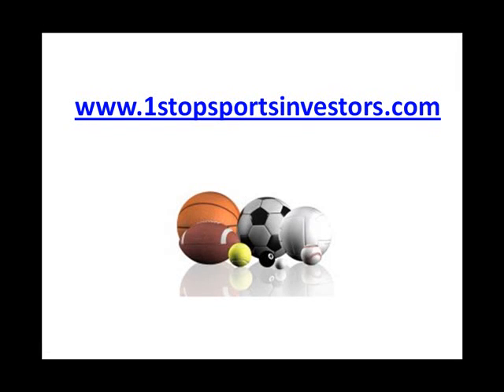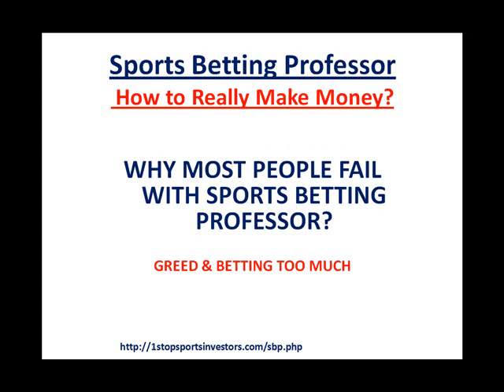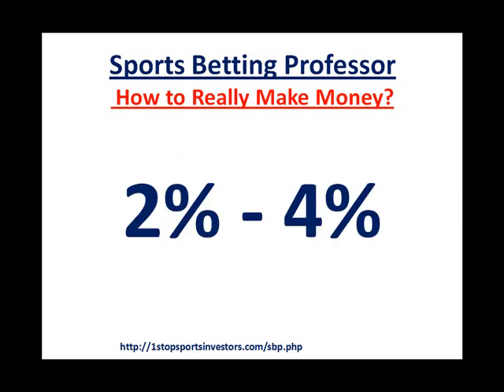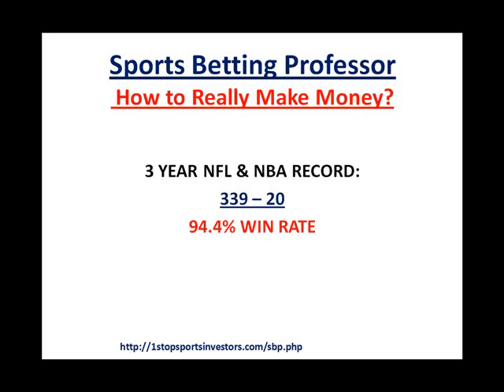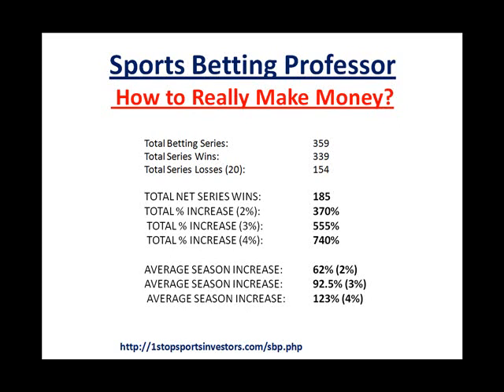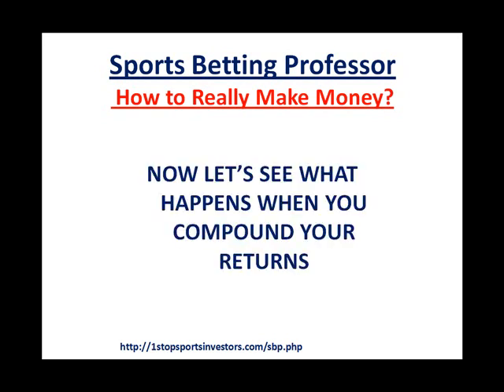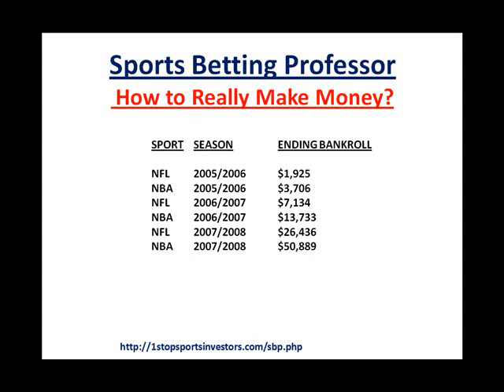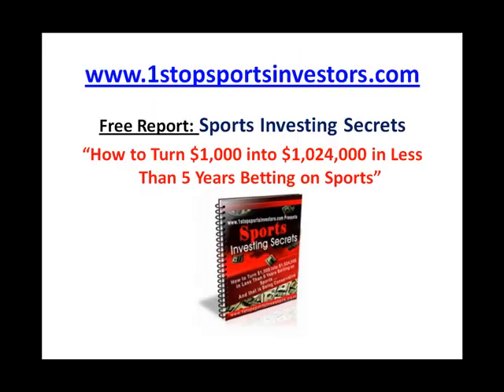Sports Betting Professor - How to Really Make Money?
Learn how to really make money using Sports Betting Champ. Very easy to use,takes 5 mins per day and wins over 97%. Check it out

Get Your FREE Sports Betting Report: "Sports Betting Secrets - How to Turn $1,000 into $1,024,000 in Less Than 5 Years Betting on Sports" by visiting